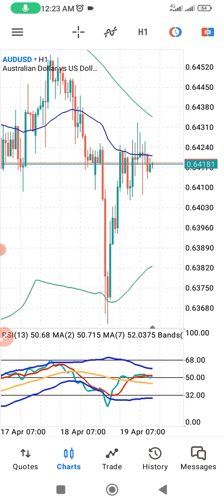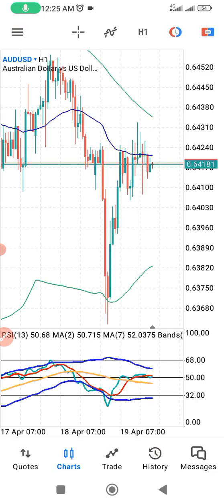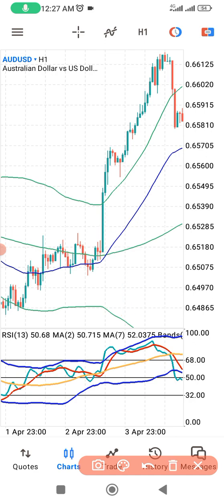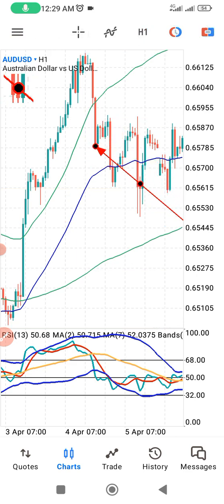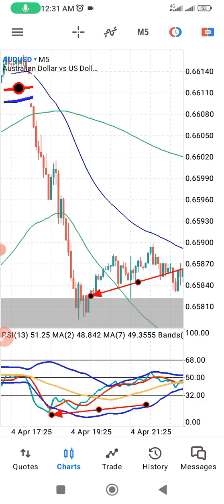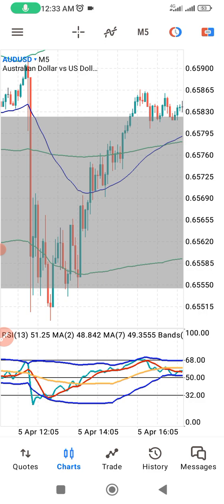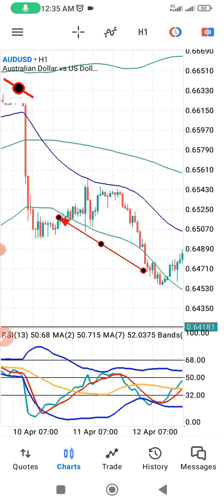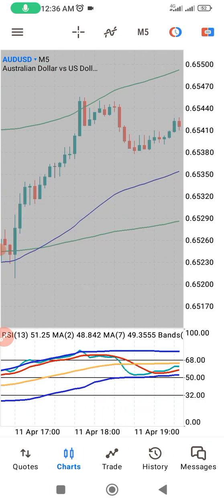THE BEST DAY TRADING STRATEGY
In this video I share with you THE BEST DAY TRADING STRATEGY that can take you from been a struggling trader into becoming a consistent profitable trader.
So, you need a trading rules and conditions inorder to arrive at this, and that's why this video comprises of; Trend identification, Pullback and Entry conditions and confirmation that will change your trading results.